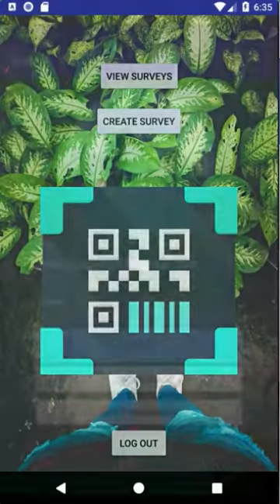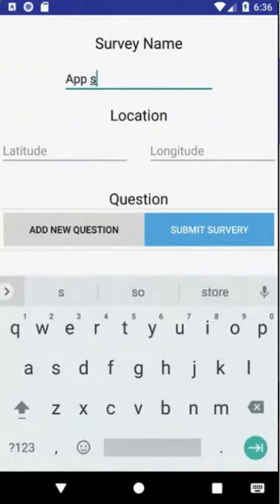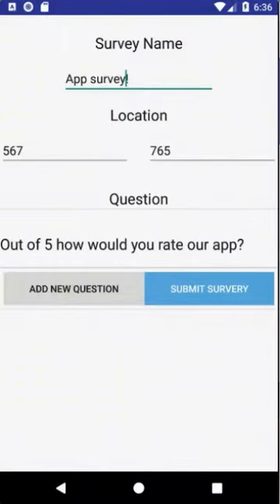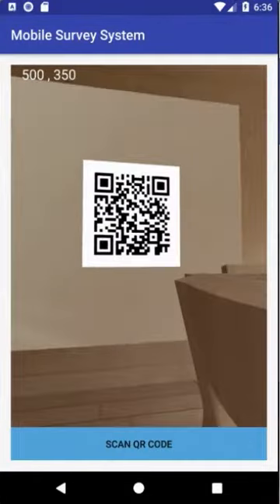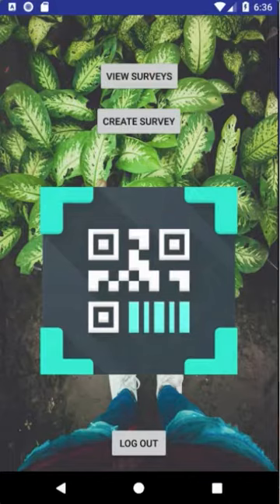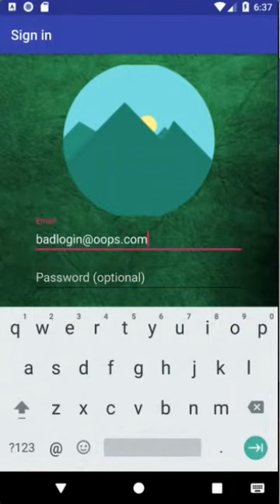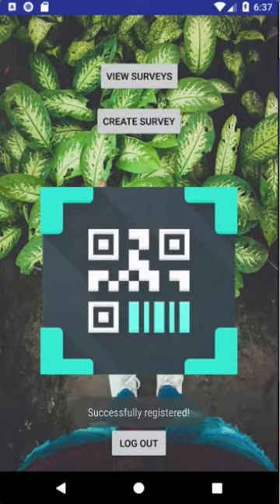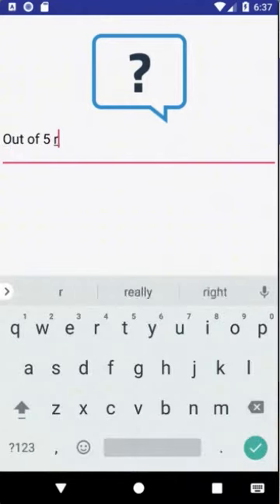CMSC436 final presentation: Mobile Survey System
Mobile Survey System